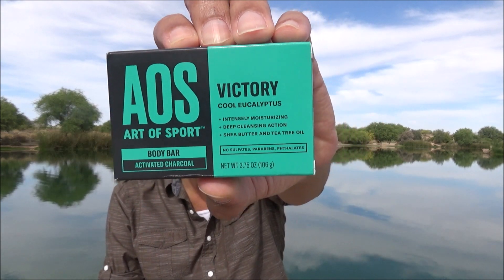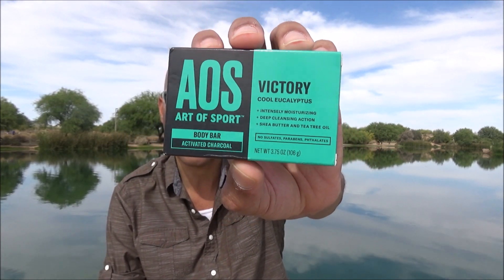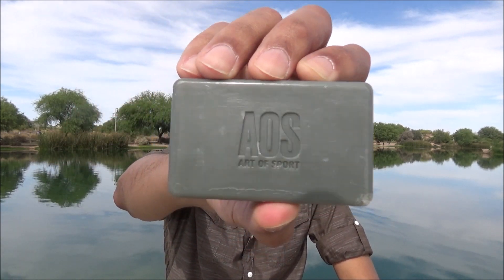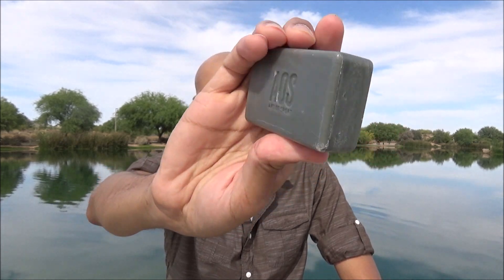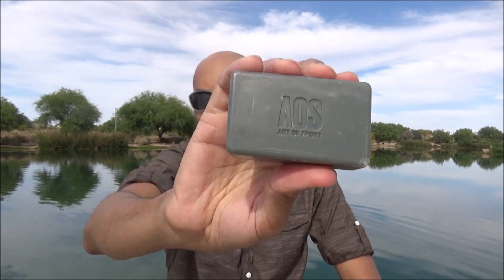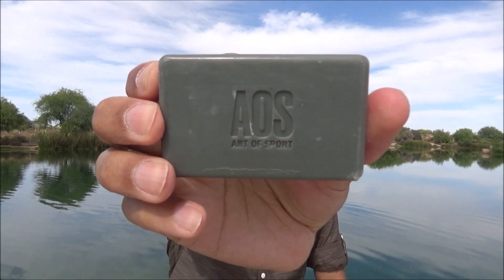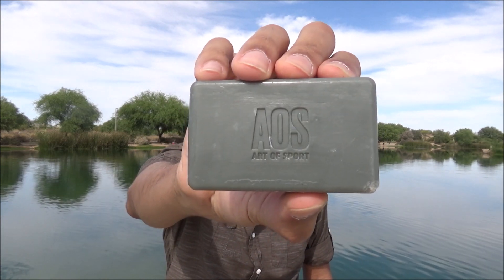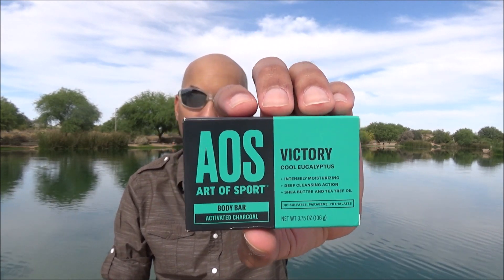Art of sport , Victory cool eucalptus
You know after reviewing this I also feel that the bar itself could have looked better .